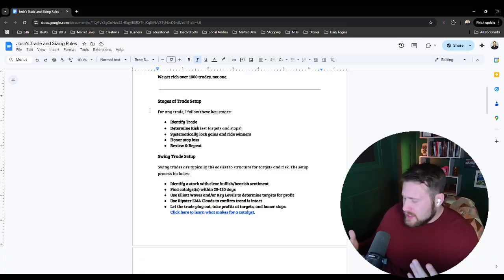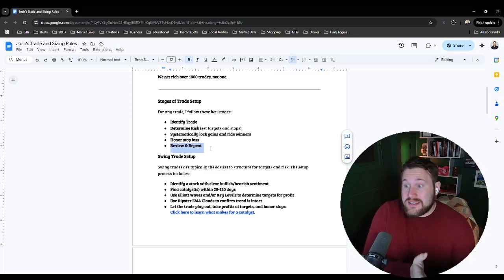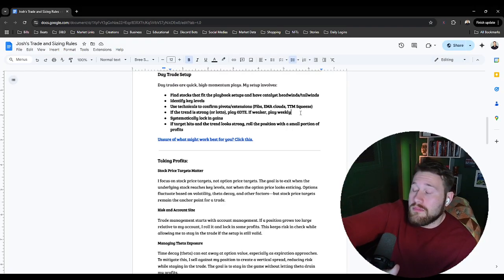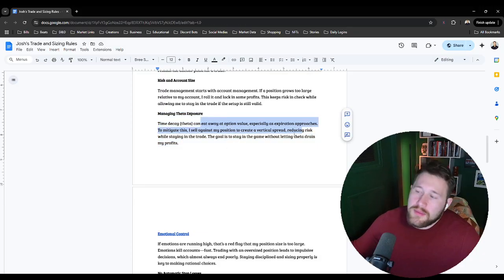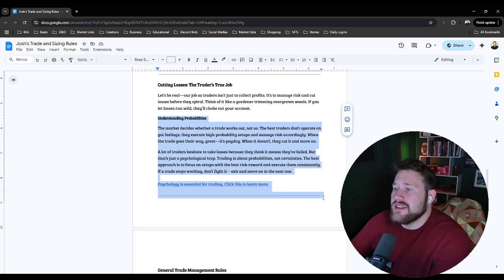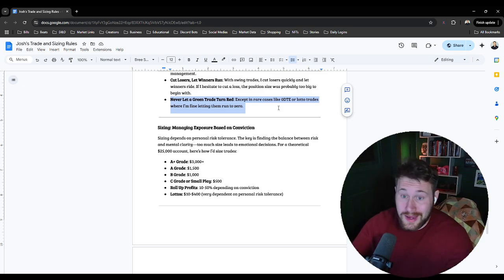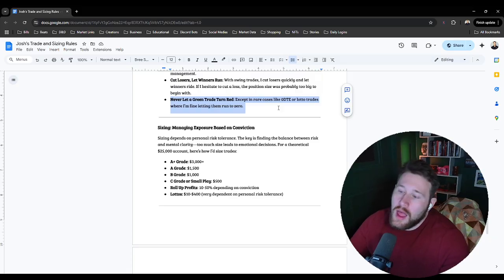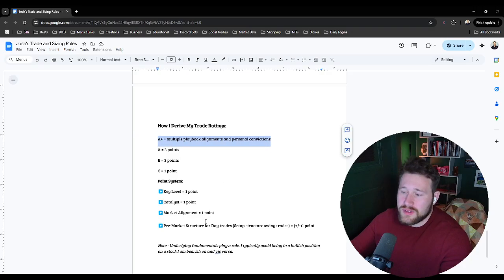Josh's Guide to Profit Taking, Risk Management and Execution